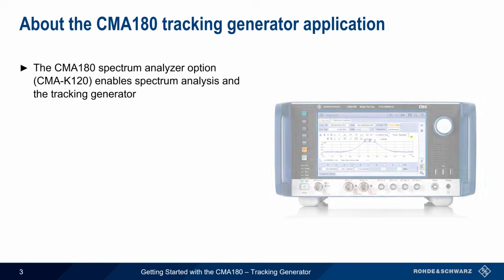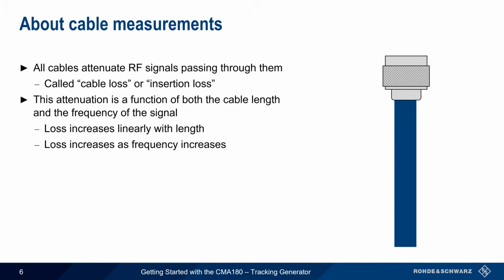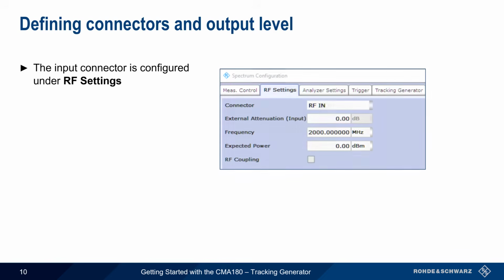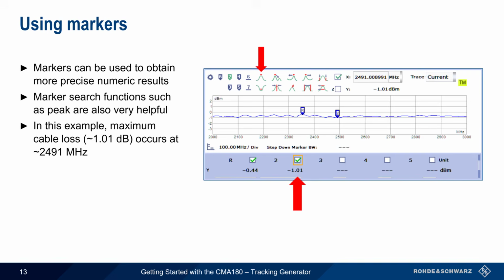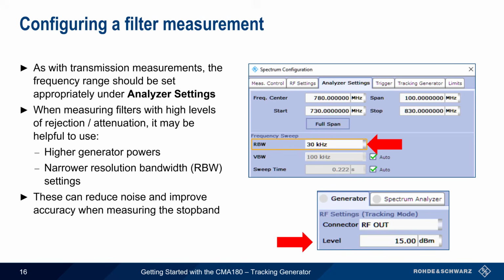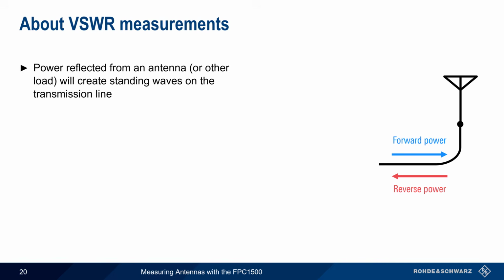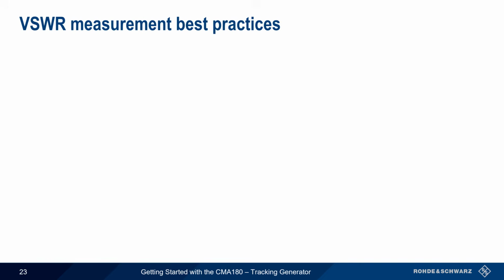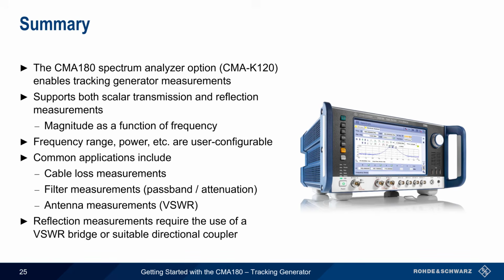Getting Started with the CMA180 - Tracking Generator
This video provides step-by-step instructions on using the CMA180’s tracking generator option to perform cable loss tests, filter measurements, and antenna VSWR measurements.

Timeline:
00:00 Introduction
00:16 Suggested viewing
00:44 About the CMA180 tracking generator application
01:45 Three common scenarios
02:08 About cable measurements
03:03 Selecting the measurement scenario
03:31 Configuring the tracking generator
03:46 Defining the frequency range
04:36 Defining connectors and output level
05:09 Starting the measurement
05:31 Viewing results
06:10 Using markers
06:53 About filter measurements
07:45 Configuring a filter measurement
08:24 Calibration and normalization
09:09 Measurement example (with markers)
09:55 About VSWR measurements
10:46 Configuring VSWR mode
11:16 Attaching the VSWR bridge
12:09 VSWR measurement best practices
12:52 VSWR measurement results
13:20 Summary